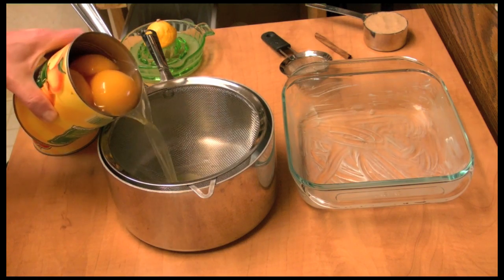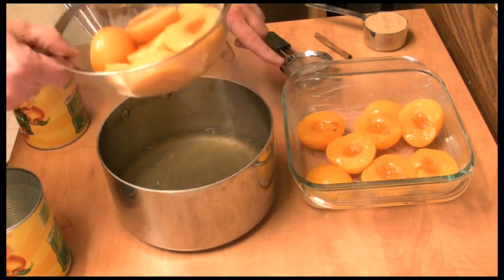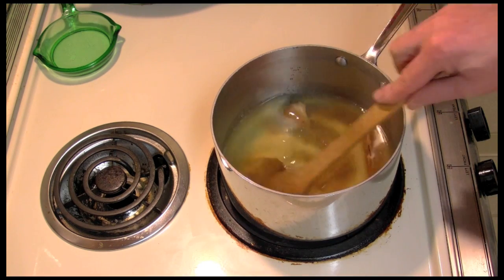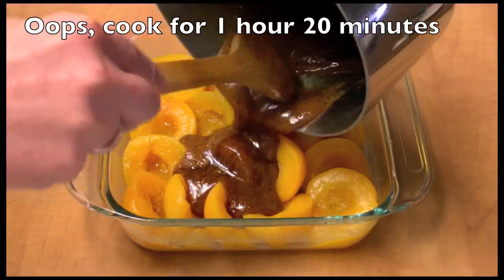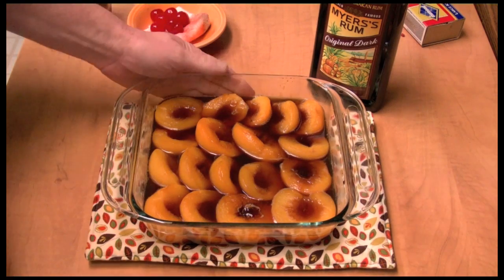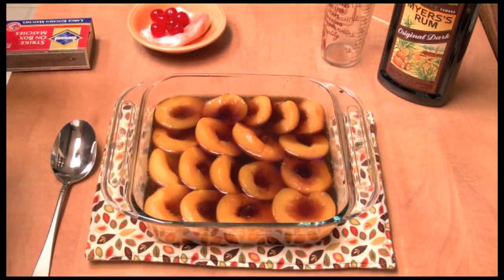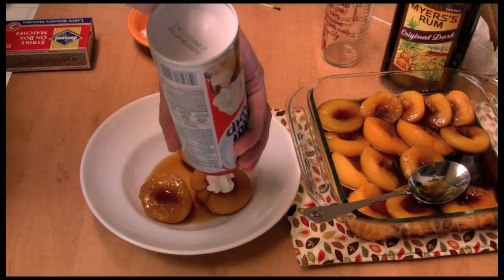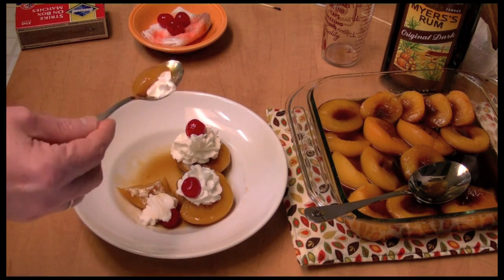Peaches Flambe with Michael's Home Cooking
Here is a simple recipe to take canned peach halves and dress them up for an easy dessert.  Peaches Flambe
Ingredients:
2 - 29 ounce cans peach halves
1/2 cup brown sugar
1 large lemon
1 cinnamon stick or 1 and 1/2 teaspoons ground cinnamon
dash of salt (optional)
1 Tablespoon vanilla extract
2 or 3 ounces rum, brandy, or bourbon (heated)